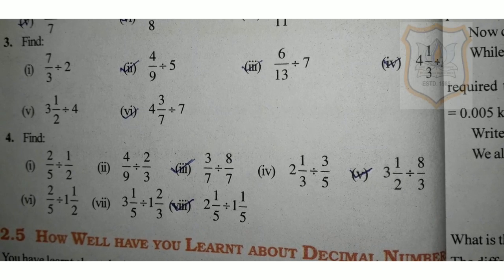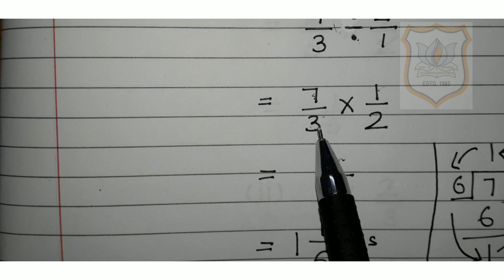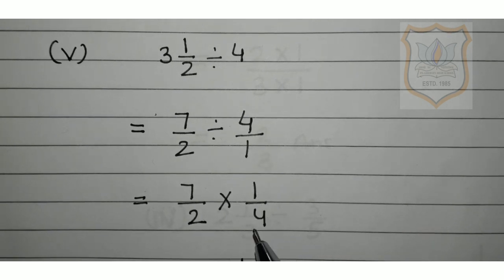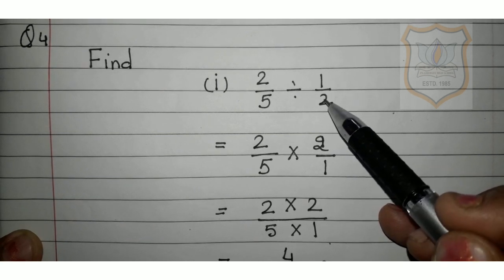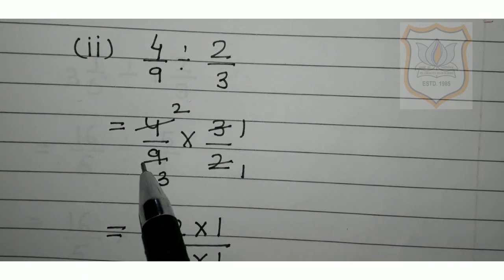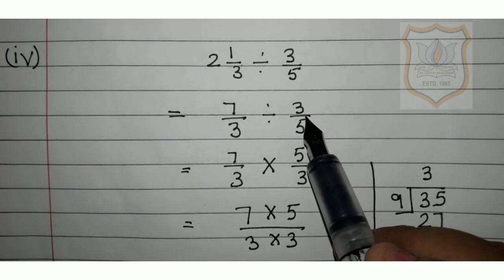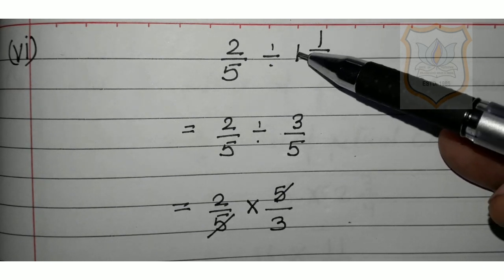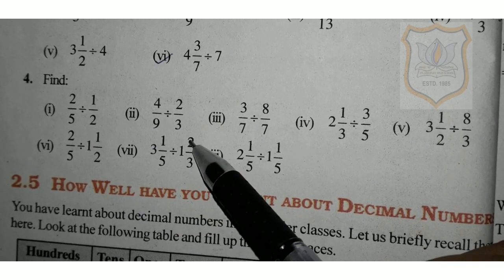Std-VII Ch-2 Maths (Continued)